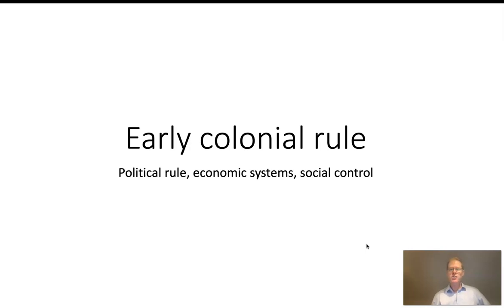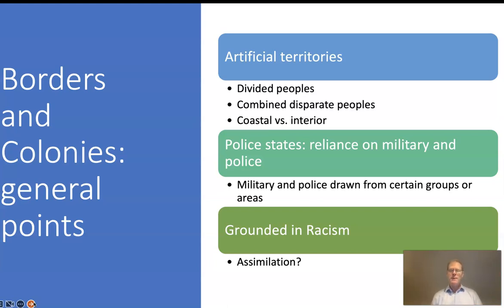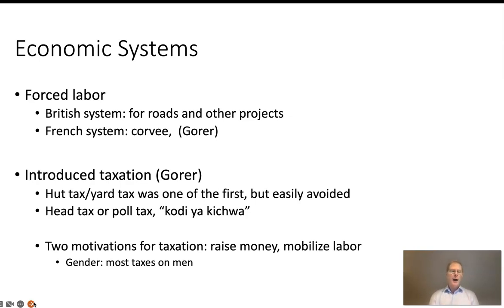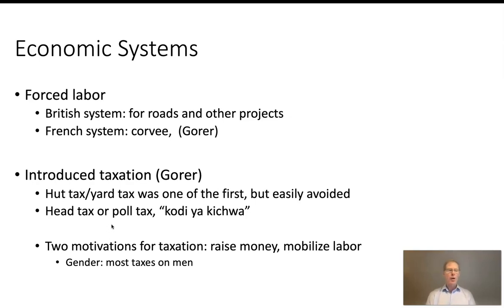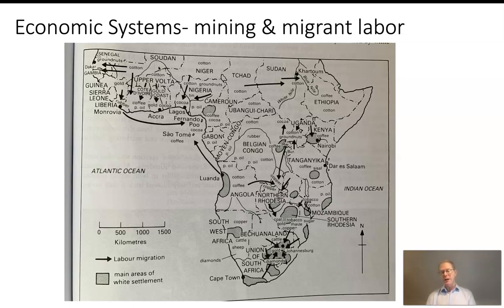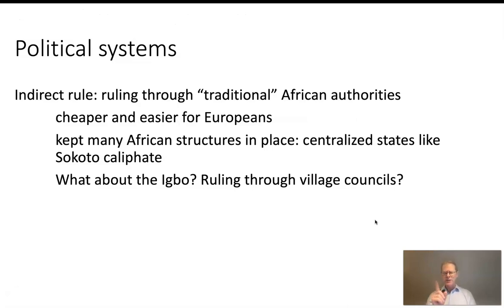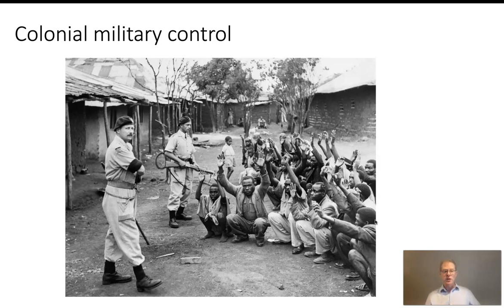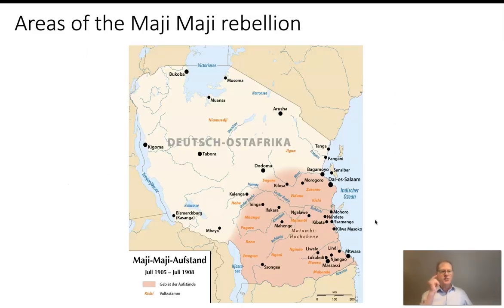Early Colonial Rule